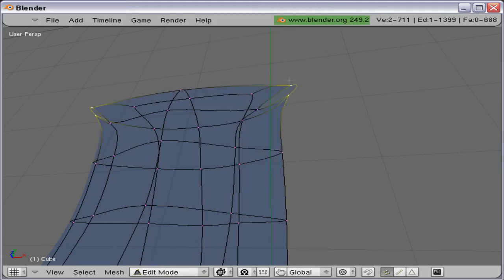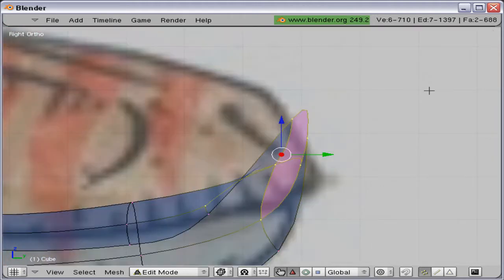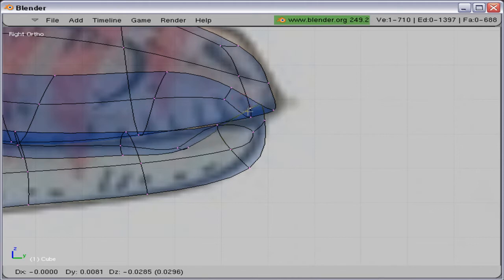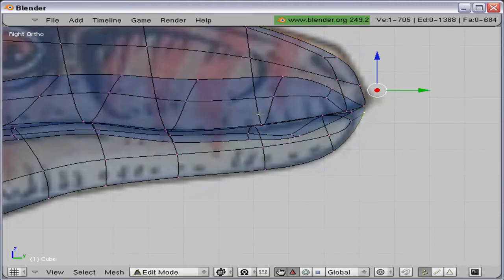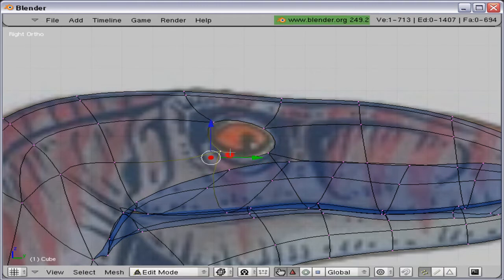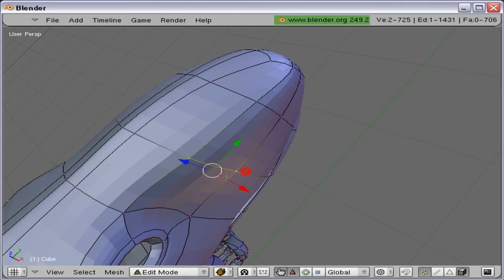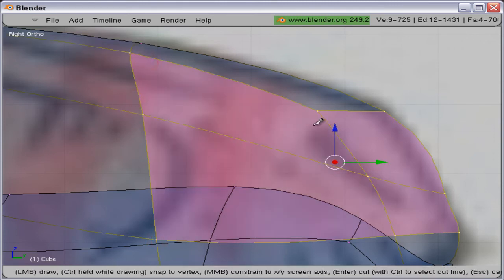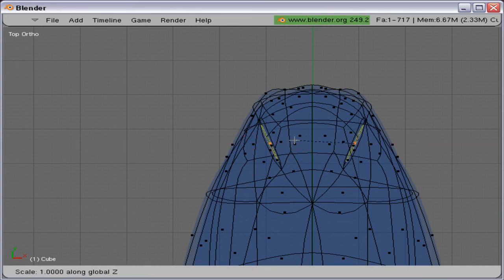How to modell a velociraptor with rigg in Blender (6/9)